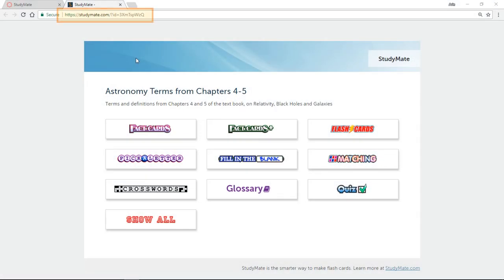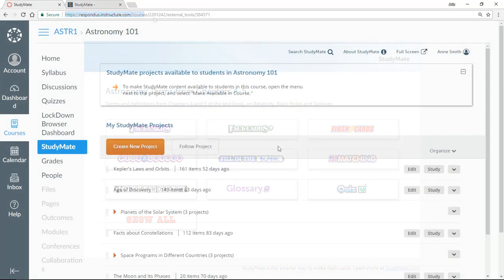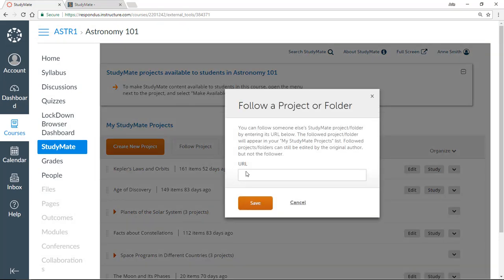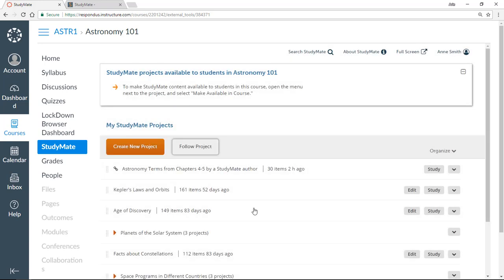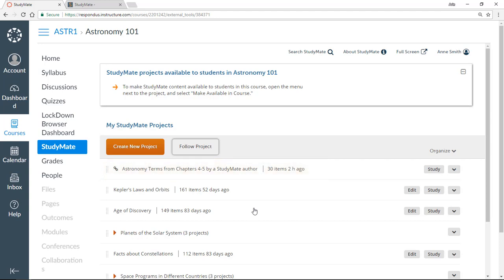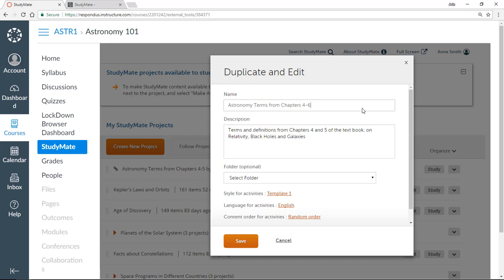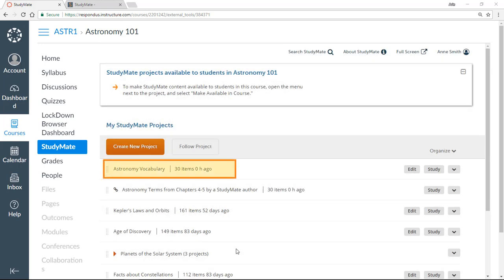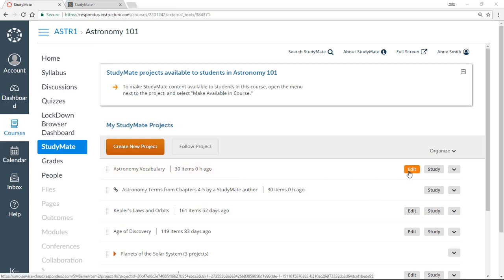Moving Projects From Older Versions of StudyMate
How to move your StudyMate projects from the older StudyMate Author or StudyMate Class applications to the new StudyMate -- in less than 90 seconds!